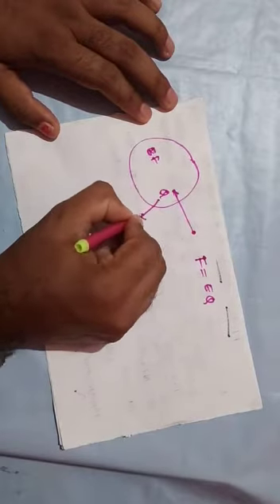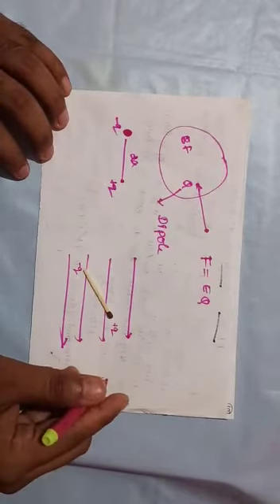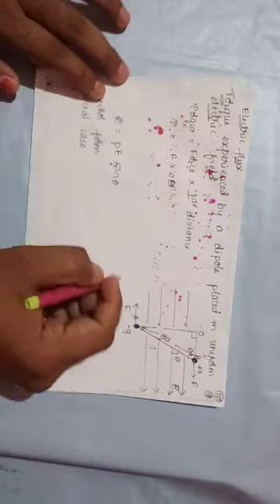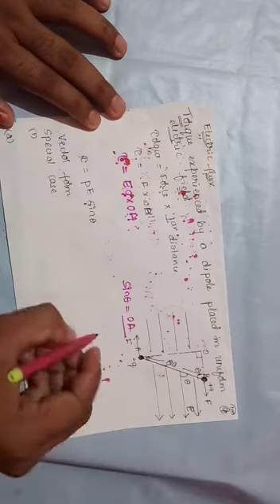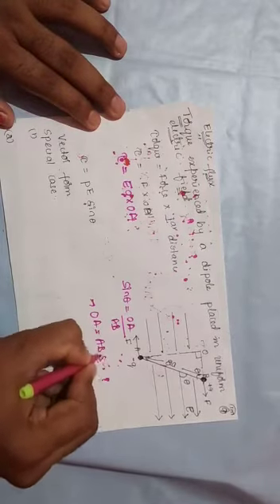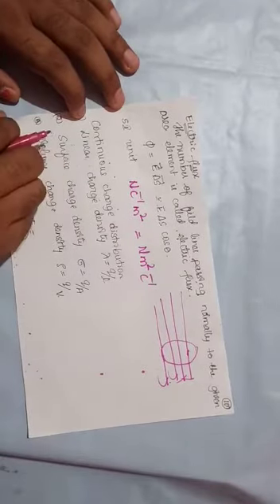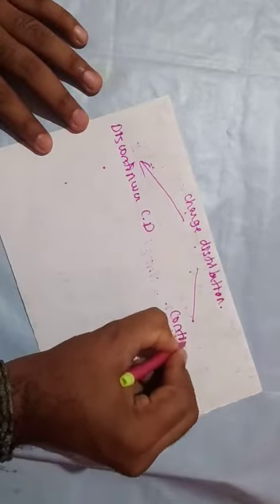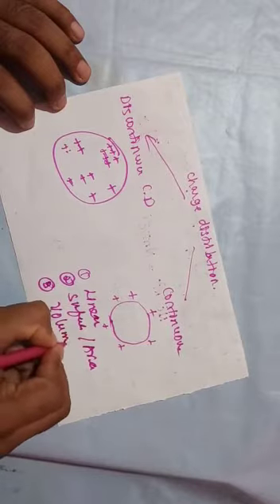Physics class video on Chapter Torque and Distribution of charge